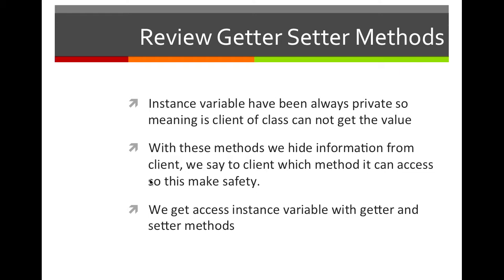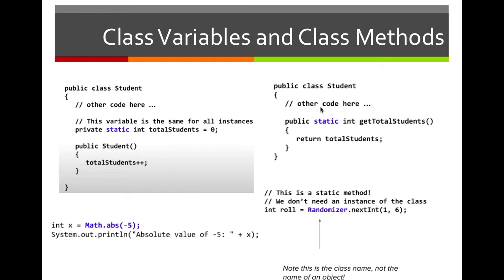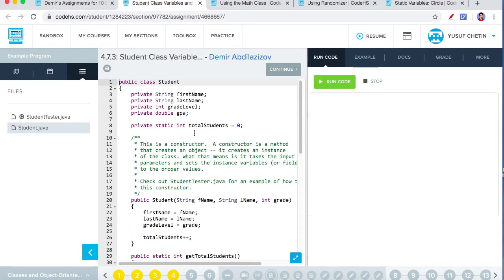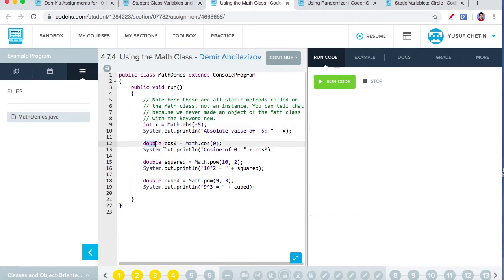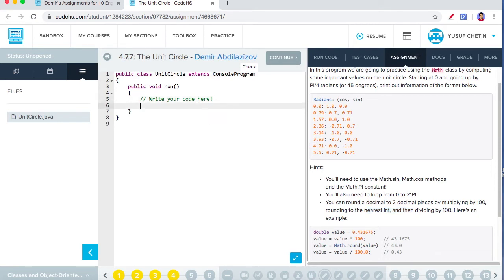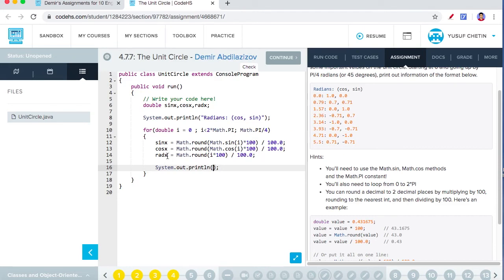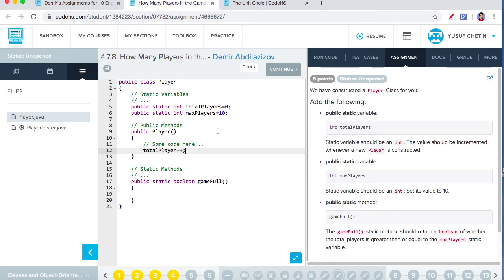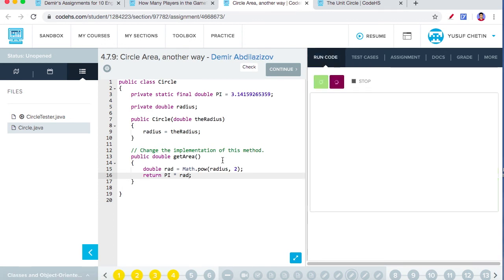Class methods and class variables